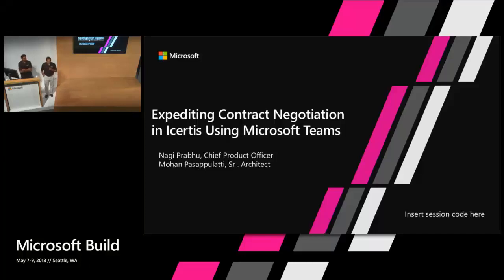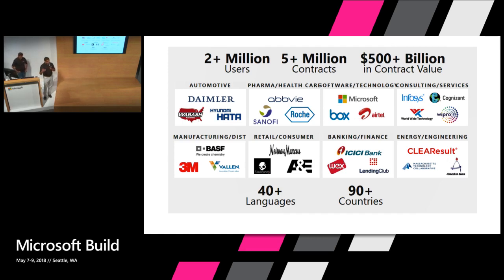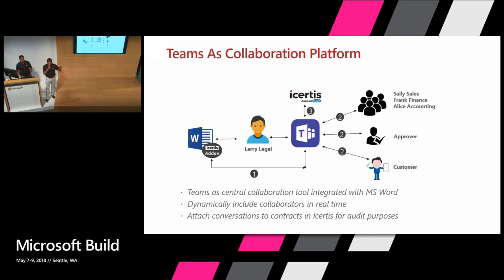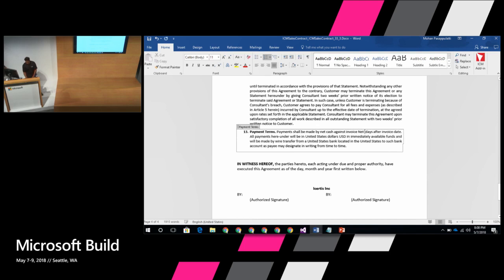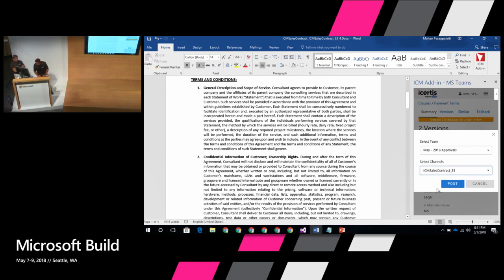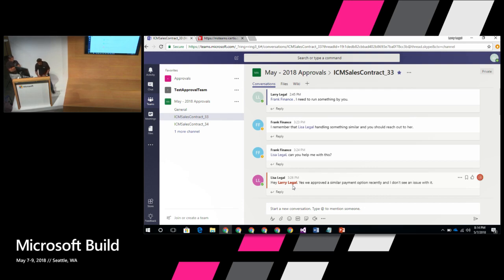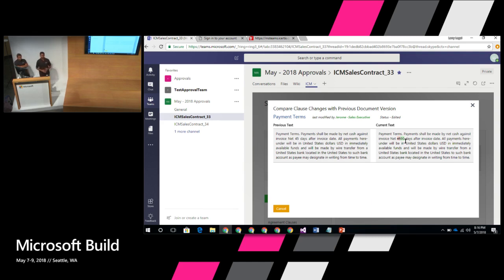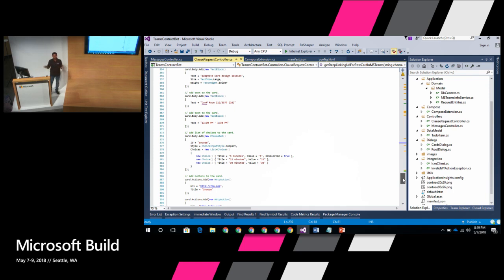Microsoft Build 2018 Expediting Contract Negotiation in Icertis Using Microsoft Teams